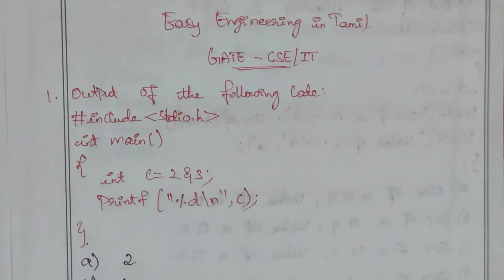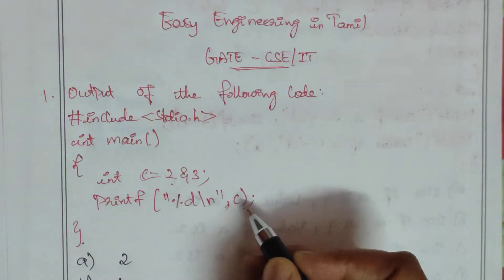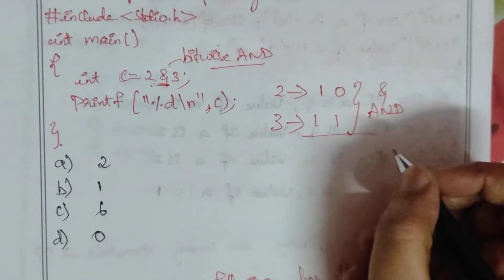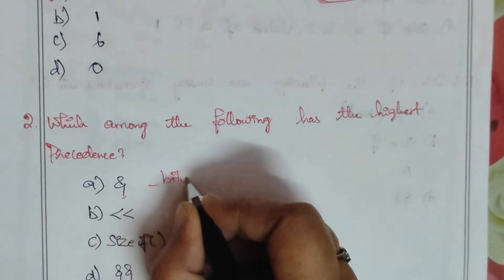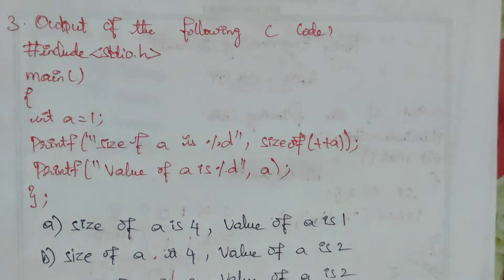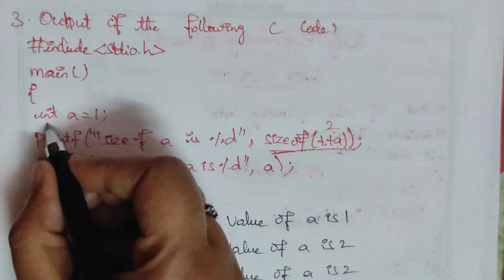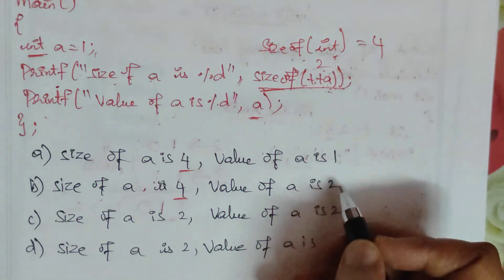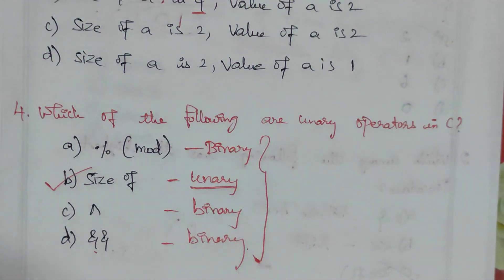GATE EXAM - CSE/ IT Gate questions Solved in Tamil@learninglaunch2181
CSE/ IT Gate questions Solved in Tamil @learninglaunch2181

Welcome to Easy Engineering in Tamil
                   In this video the cse/IT related GATE questions are solved and explained in Tamil.

Thanks and Support
Easy Engineering in Tamil